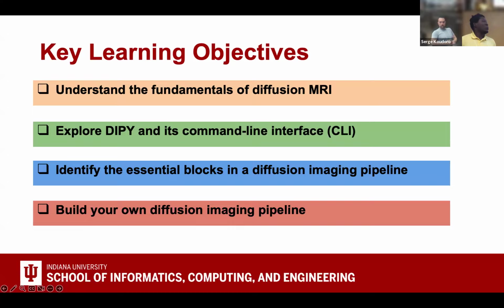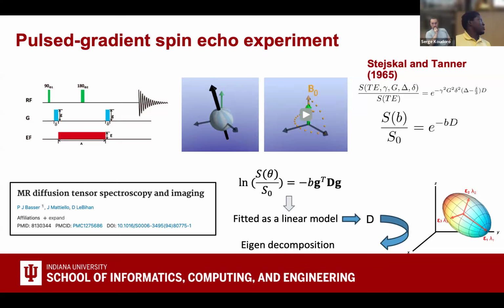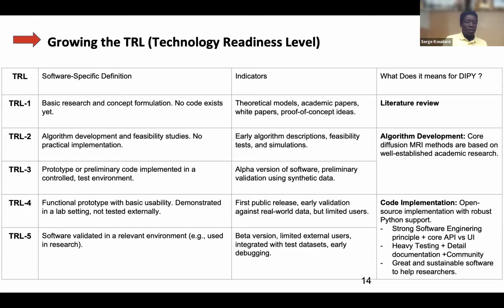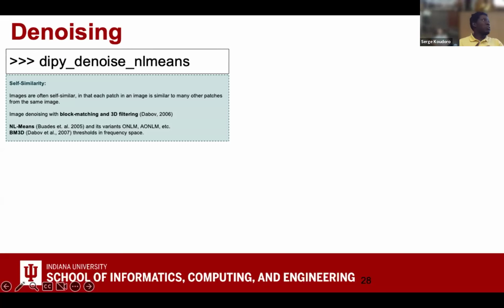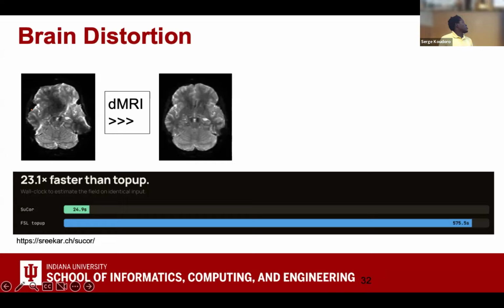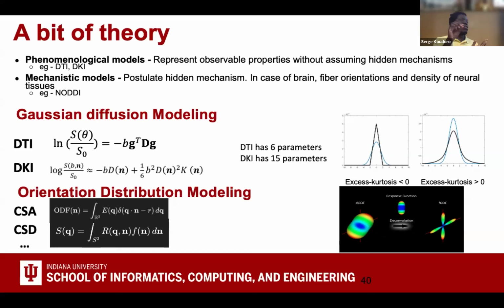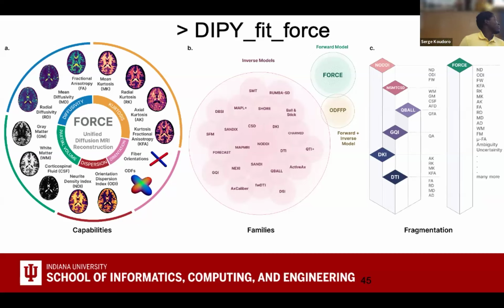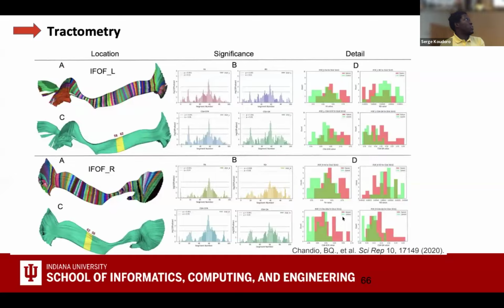NeuroHackademy 2026 | Serge Koudoro | Overview of a Diffusion Imaging Pipeline Using DIPY